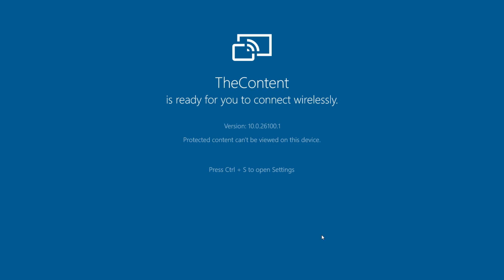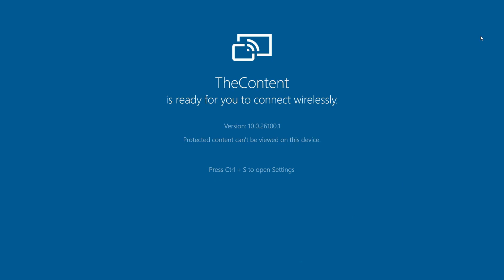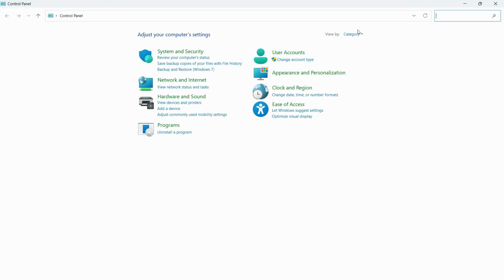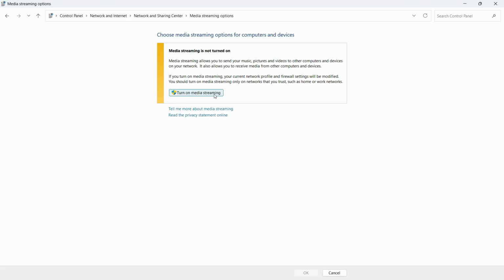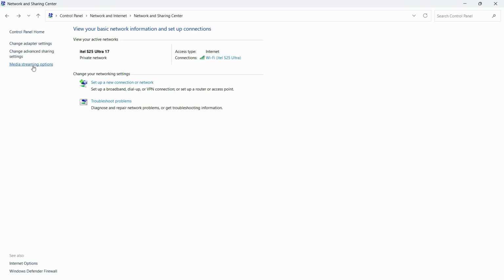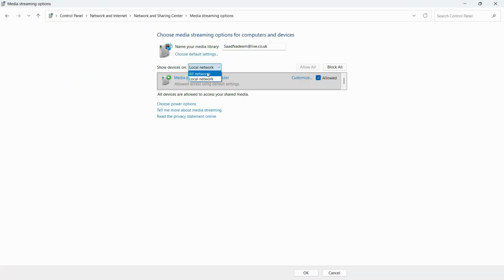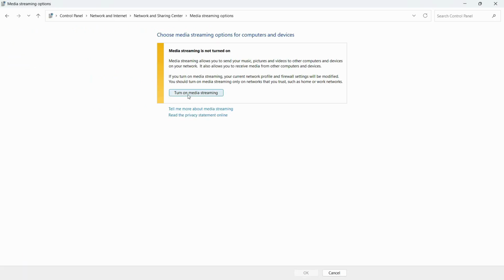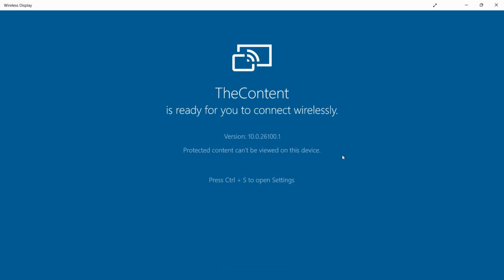How To Fix Protected Content Cannot Be Viewed On This Device Error Step By Step Full Guide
Fix the “Protected Content Cannot Be Viewed On This Device” error when streaming or playing media on Windows, macOS, or Discord.

• Solve protected content playback errors
• Fix DRM content issues on Windows 10 and Windows 11
• Enable device settings to view protected media
• Resolve video or audio playback restrictions
• Troubleshoot content not playing due to security settings

Learn step-by-step methods to adjust system settings, enable DRM, and fix playback issues so your protected content works smoothly.